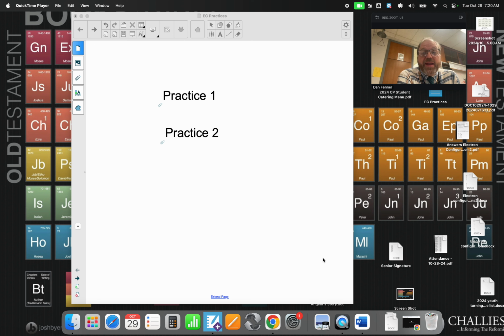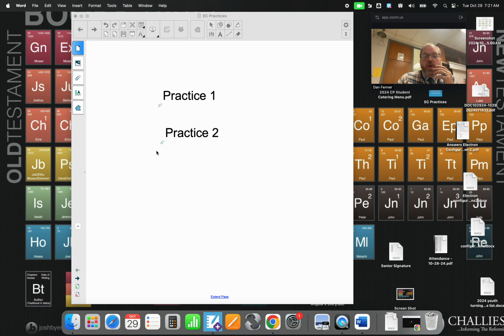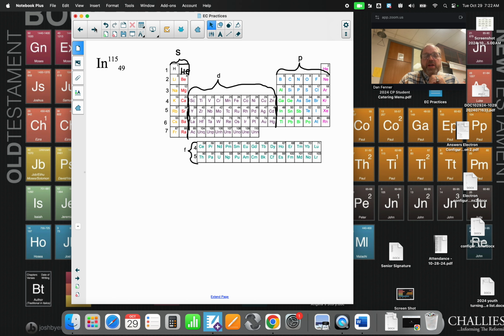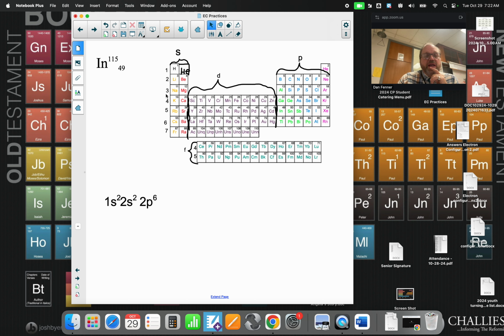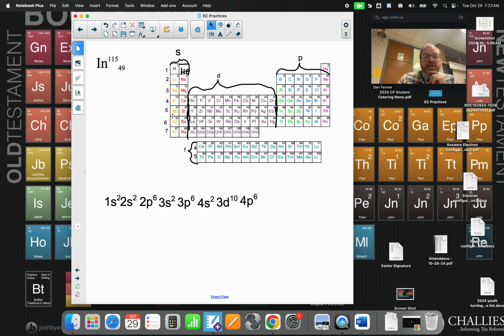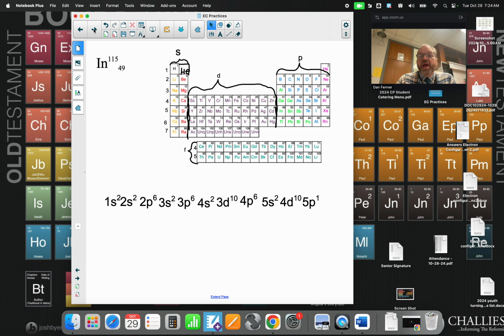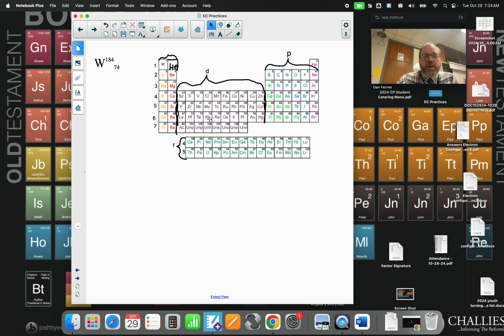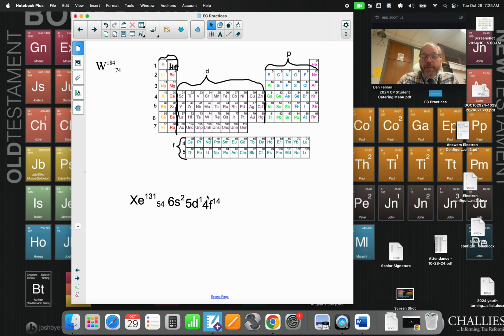Day 43 Electron Configuration Practice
Today, we will practice electron configurations.